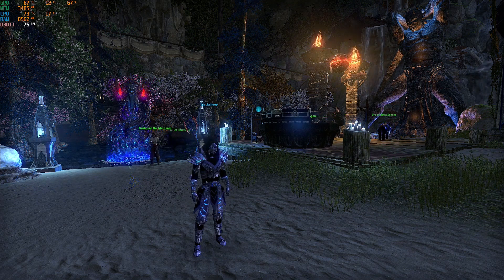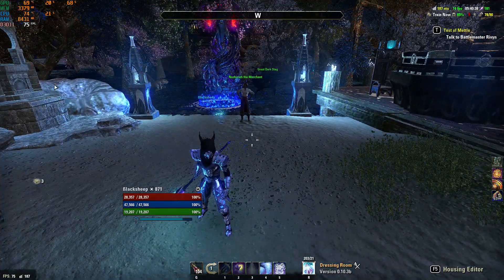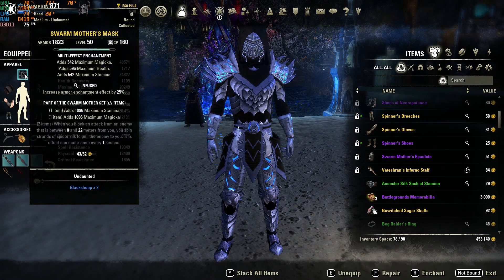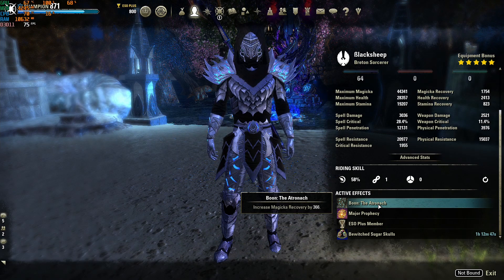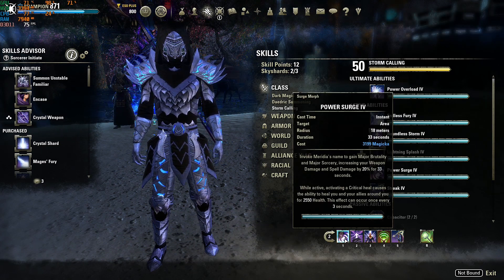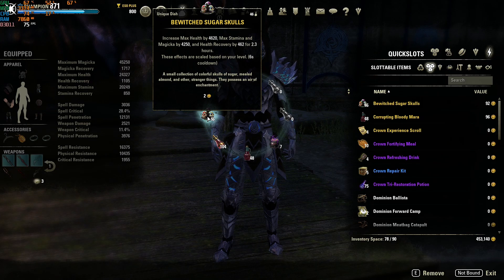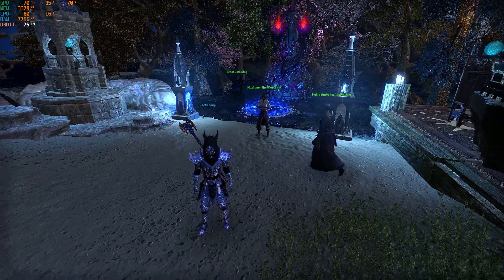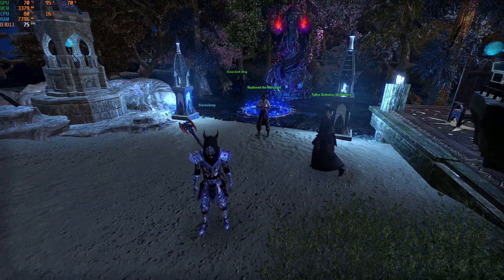Insane stats Magicka Sorc PvP Build - Blackwood/Waking Flame [PC-NA]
sup

I use this build mainly for battlegrounds, but you can transition to any other area of PvP in the game at the moment.
Am not providing CP PvP because I don't PvP with CP.
I cover a bit on options without mythic, there are timestamps in the video so you can skip

sharing my OP mag sorc PvP build. packing impressive main stats of 48k max mag, 20k max stam and 29k max HP with 2100 mag recovery, 13k spell pen and much more.

heres a video of me doing 2.1 million damage using the build in a solo queue high MMR battle ground match:

5 PC Crafty Alfiq & 5x Impen
1x Domi shoulders medium
1x Gaze of Sithis heavy

Frontbar:
Crushing Shock, Inner Light, Crystal Fragment, Hardened Ward, Flex spot
Critical Surge, Boundless Storm, Haunting Curse, Rapid Regen, Streak

Mundus: Atronach (Mag Recovery) for no cp gameplay, look into mage mundus if you want too

Food: Bewitched Sugar Skulls
Potion: Tri Stats
Race: Breton. High/Dark elf works too

Like & sub for more pvp related stuff

Timecodes
0:00 - Intro
0:42 - Stats
2:00 - Items
5:12 - Mundus
5:50 - Race
6:50 - Skills
9:45 - Consumables & conclusion